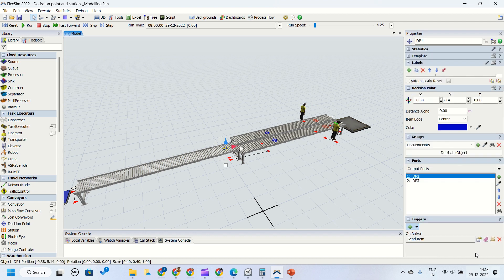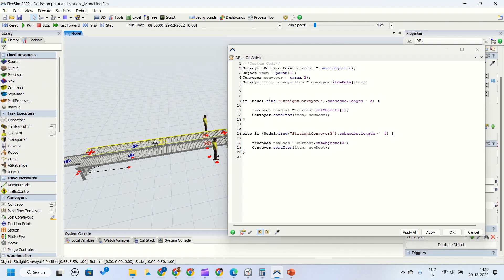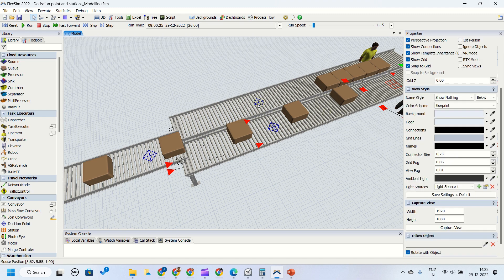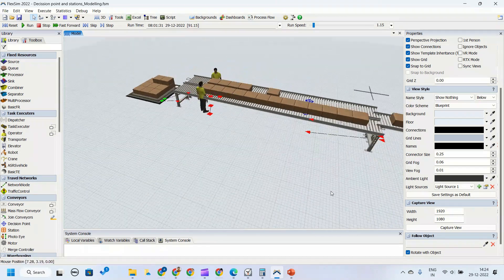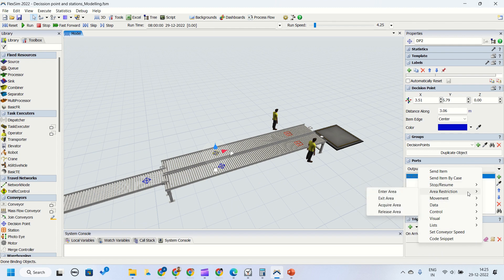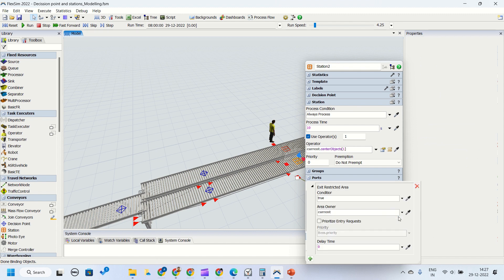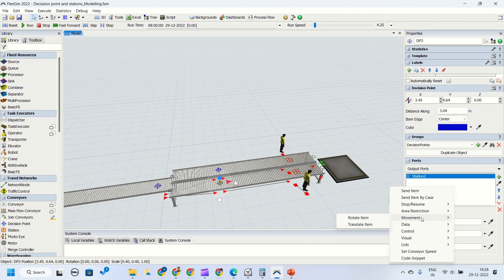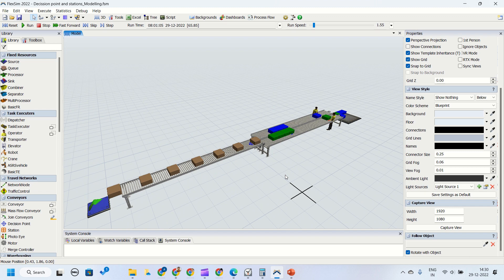How To Use Decision Points In Flexsim Simulation | Step By Step Flexsim Tutorial Beginners | Part 2